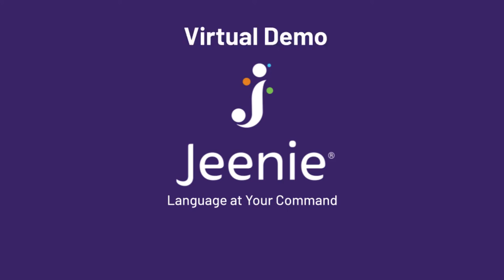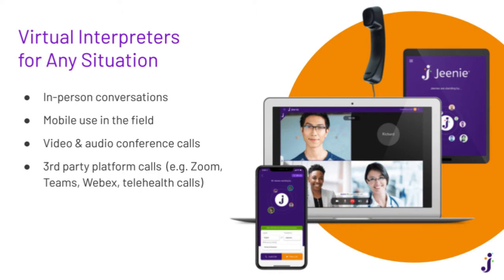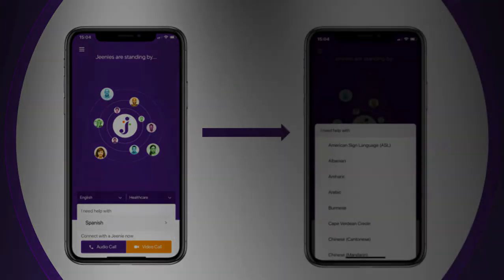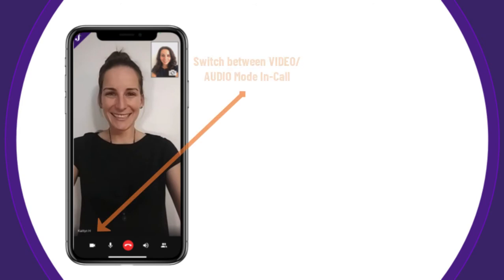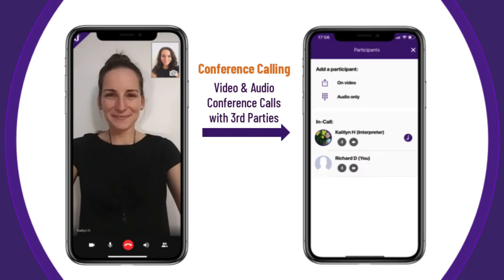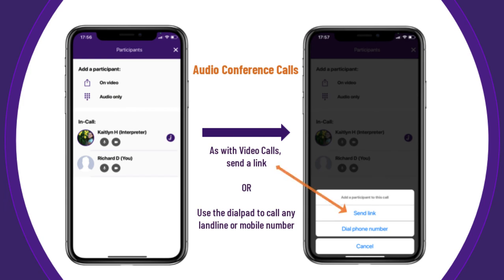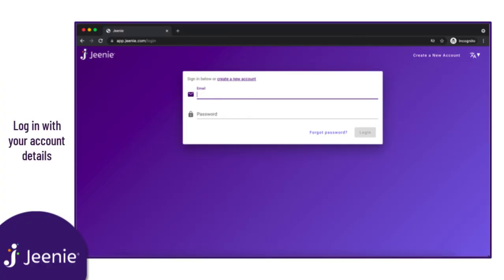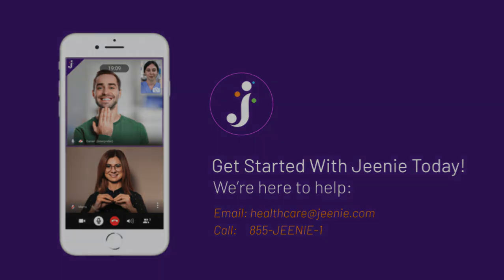Jeenie for Healthcare: Virtual Demo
Take a look at this quick, 5-minute video demonstration of Jeenie for Healthcare! See why healthcare providers love Jeenie's fast and easy-to-use virtual interpreting platform.

00:55 | Using Jeenie on Mobile Devices and Tablets
02:50 | Video & Audio Conference Calls
03:55 | Ratings & Quality Control
04:20 | Using Jeenie on a Computer
05:00 | Get Started with Jeenie Today